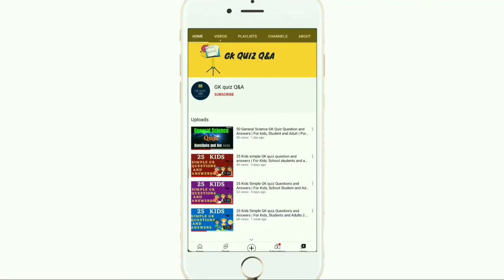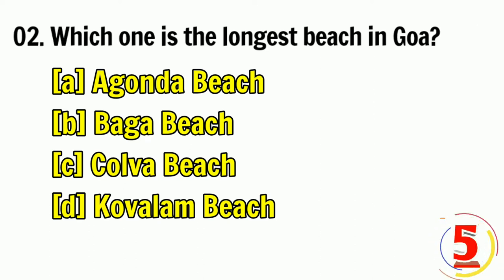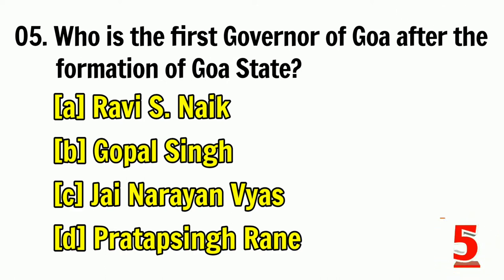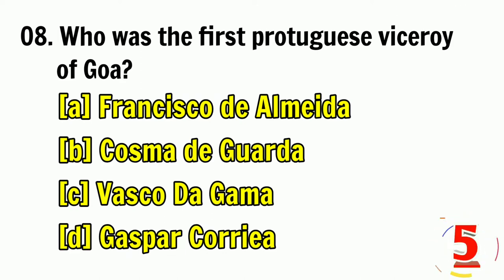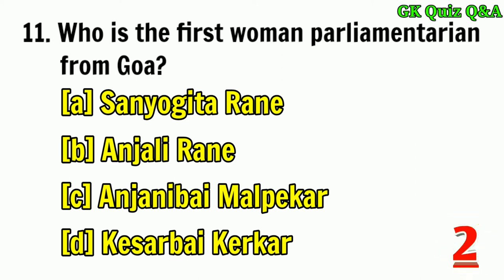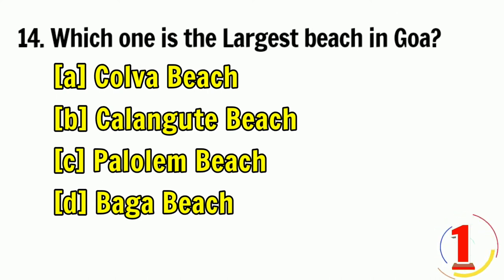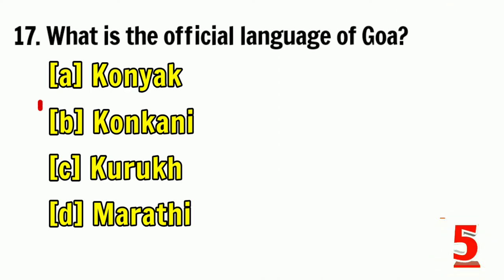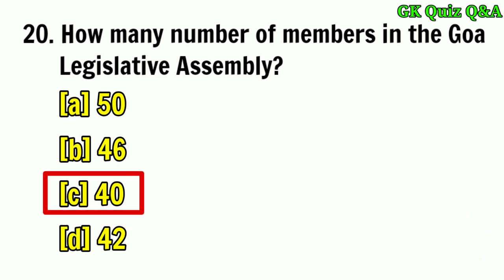20 GK Question and Answer about Goa | Goa state quiz | Indian State quiz | Goa Exam for 202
20 GK Question and Answer about Goa | Goa state quiz | Indian State quiz | Goa Exam GK 2022

If you have any query for this, Please feel free to write in the comment section below

Adharsha Chetry